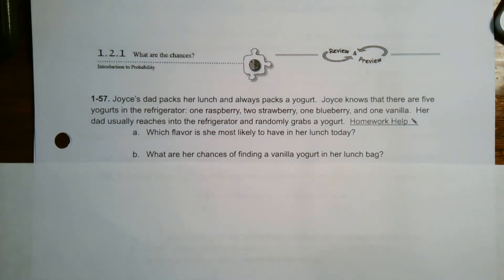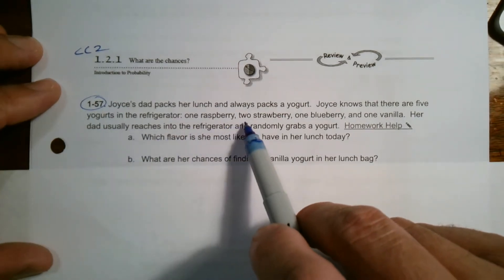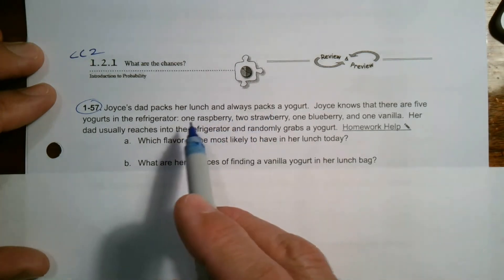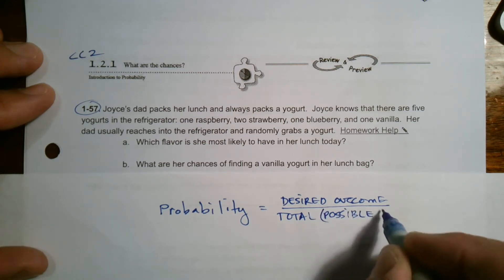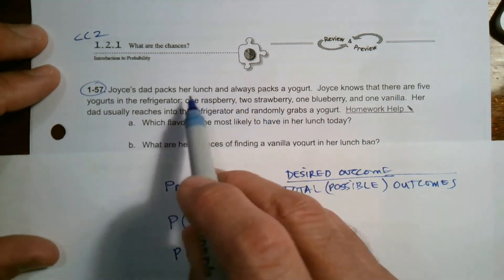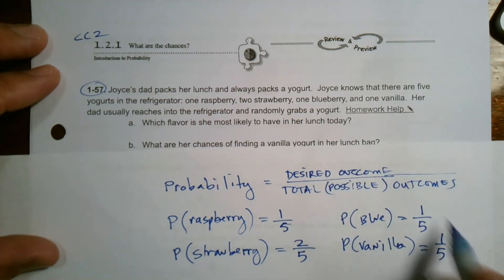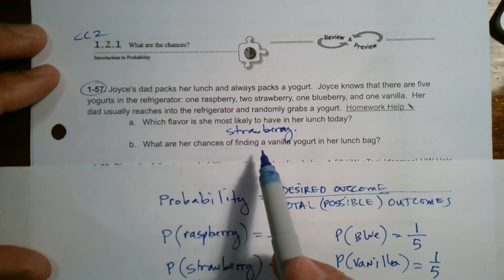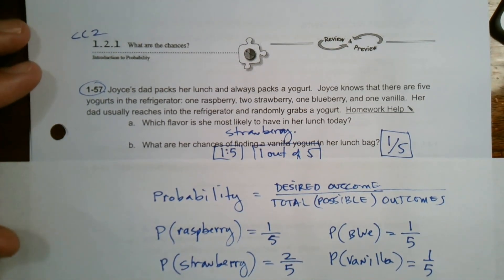CPM CC2 Section 1.2.1 #1-56 (Probability)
Learn from Mr. Dell as he explains the chances of randomly choosing something with the concept of probablity.